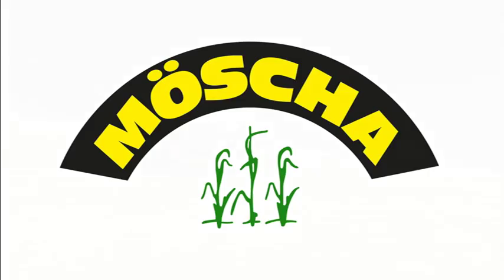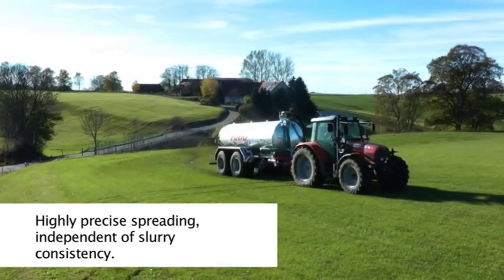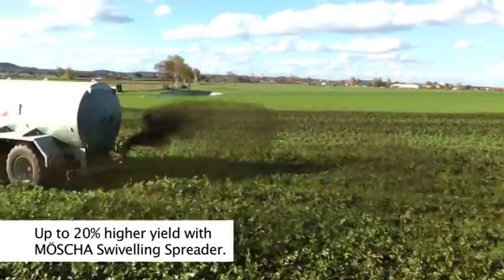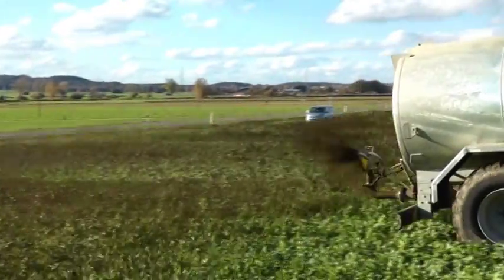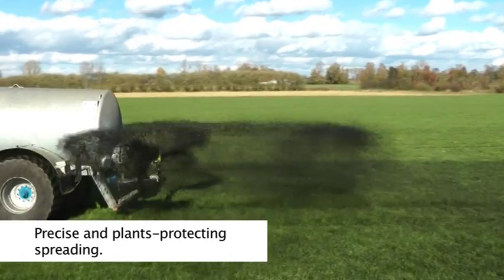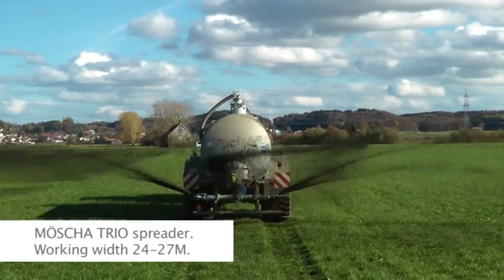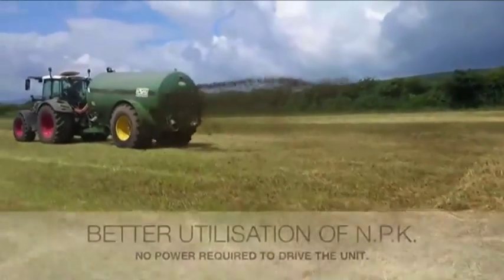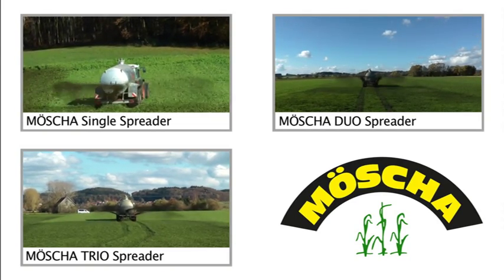Swivelling slurry spreaders by Moscha: single, DUO, and TRIO spreader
We offer great swivelling slurry spreaders to minimize Nitrogen loss - and the value-for-money ratio is just fantastic!
Working widths: Single spreader: 9-18M  //  DUO spreader: up to 21M  //  TRIO spreader: up to 27M